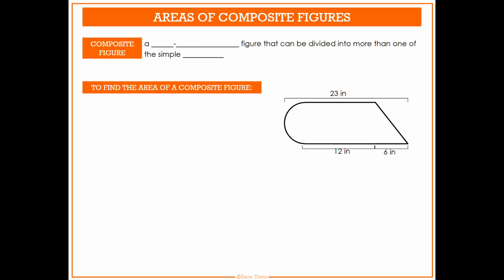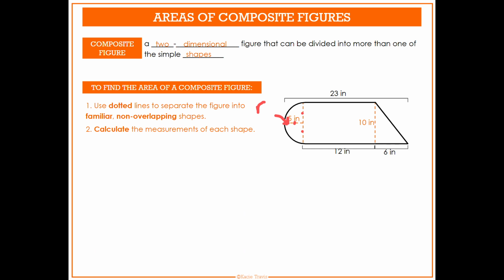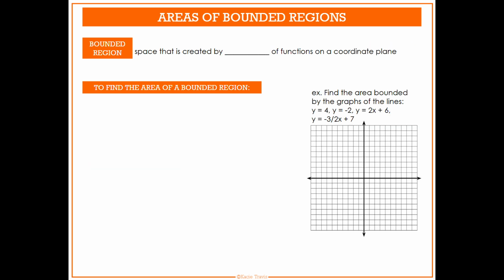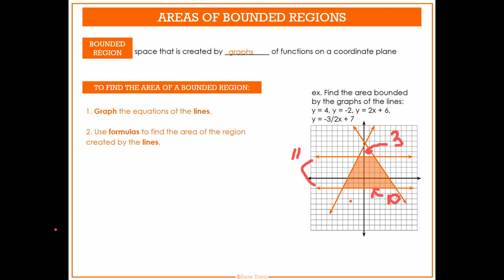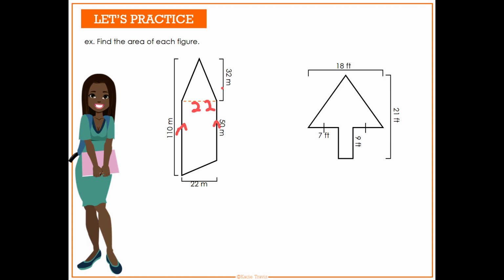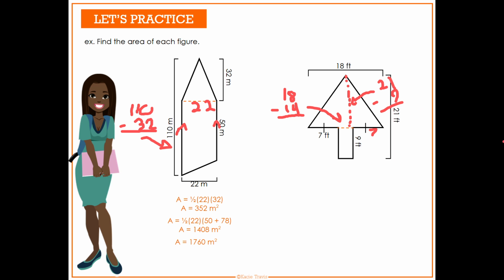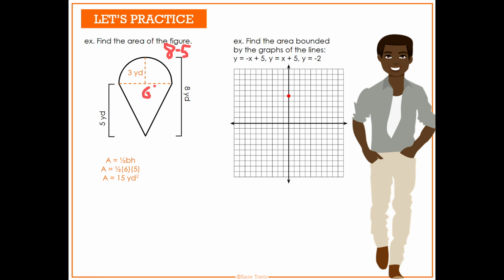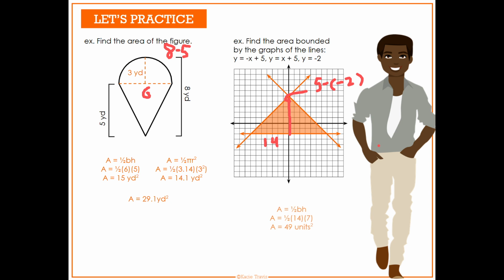Area of Composite Figures Notes Video